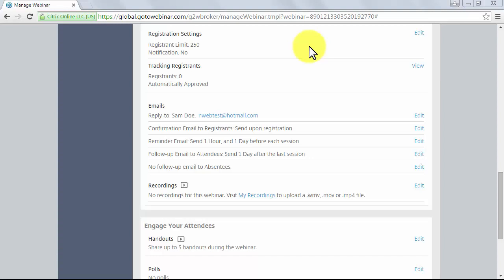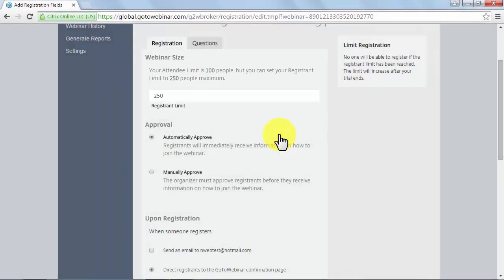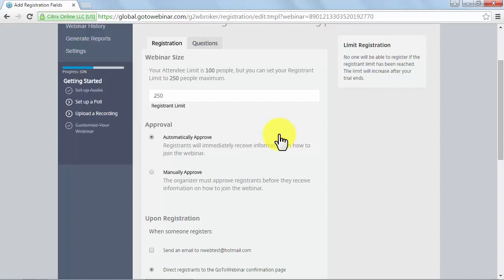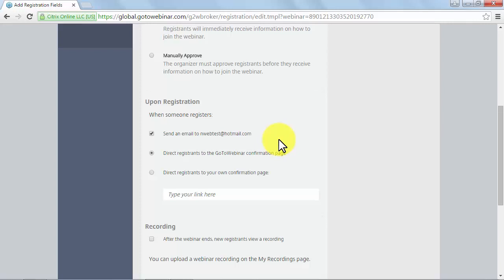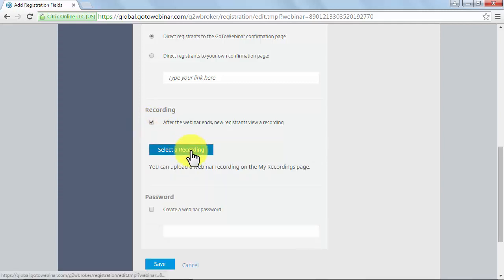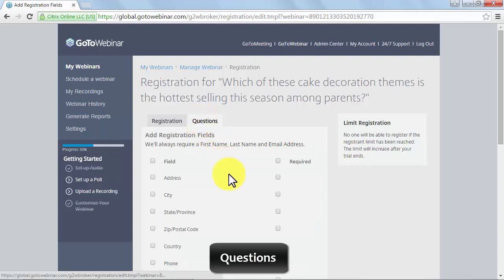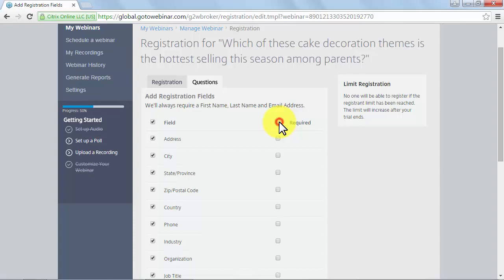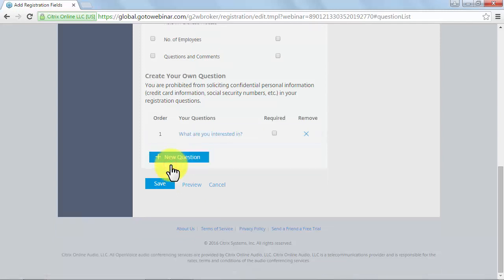Video 9 Registration Steps